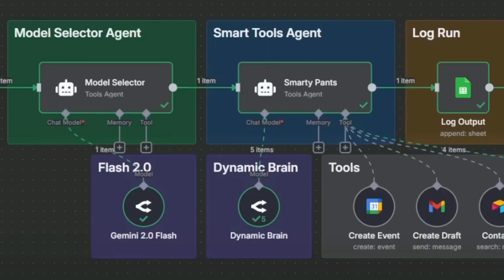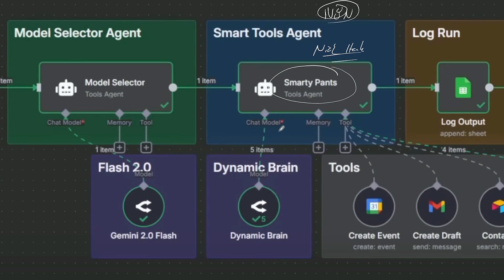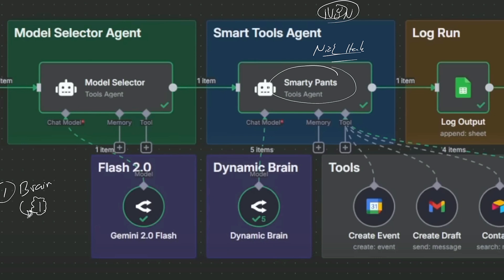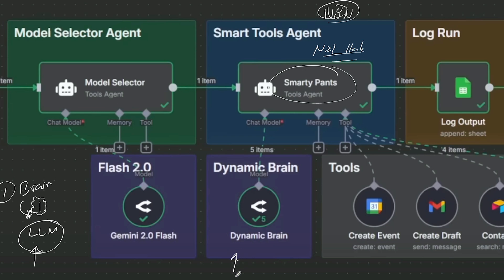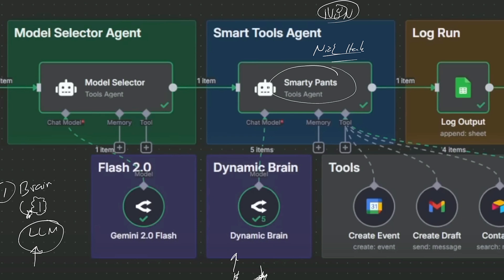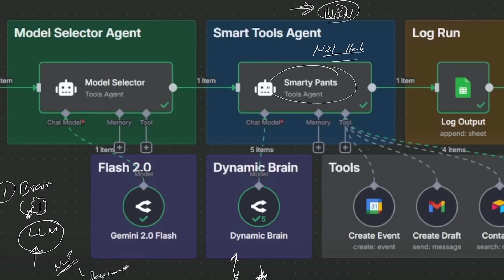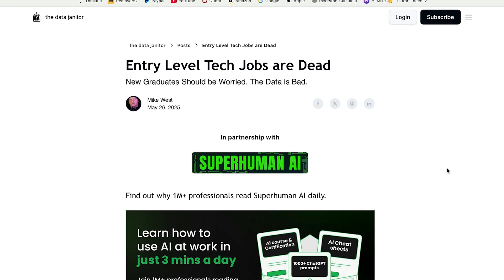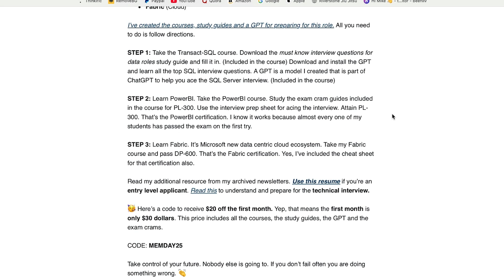Ai Agents Can Choose a Brain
Choosing a brain for the problem at hand. 👏